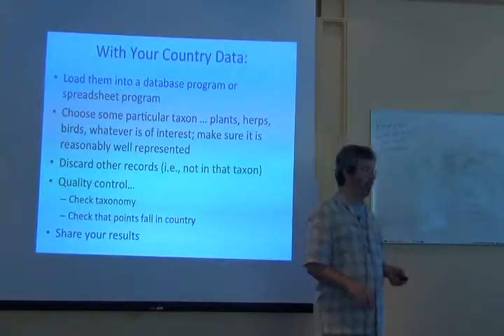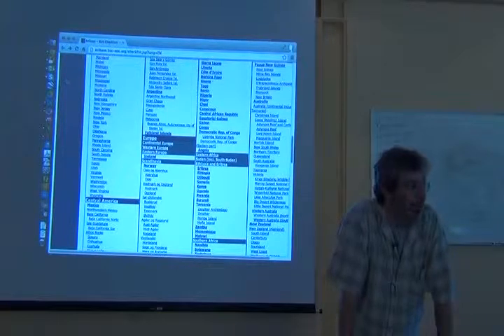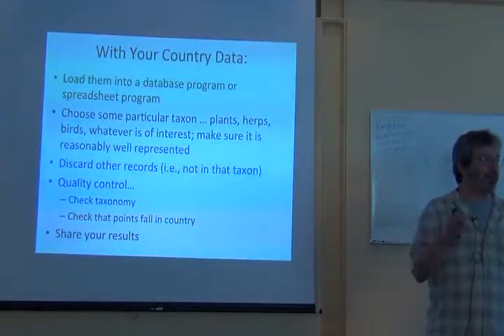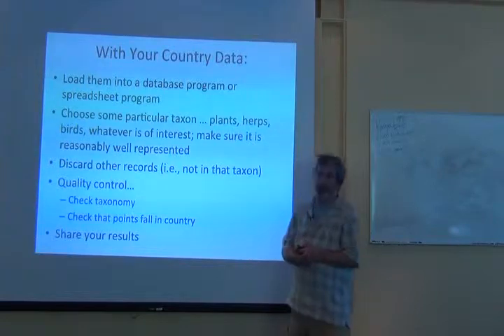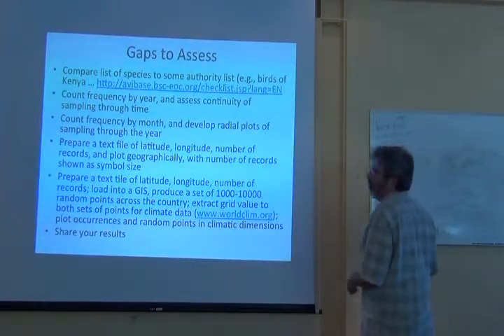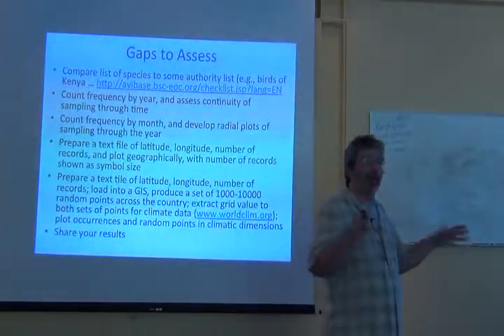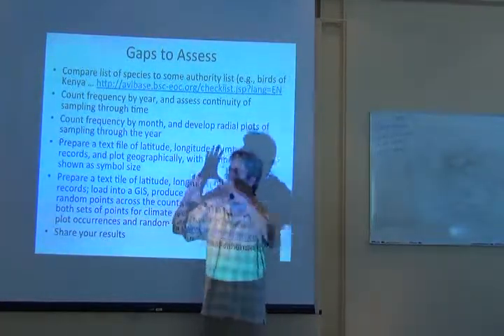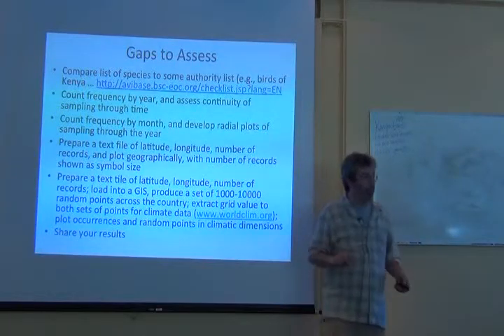BITC / Data Analysis - 12 - Exercises - 1